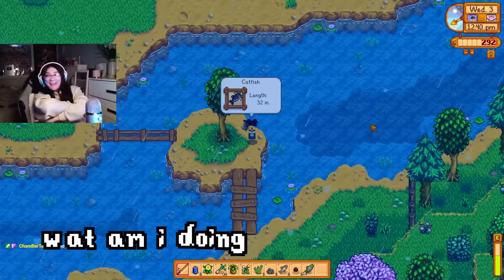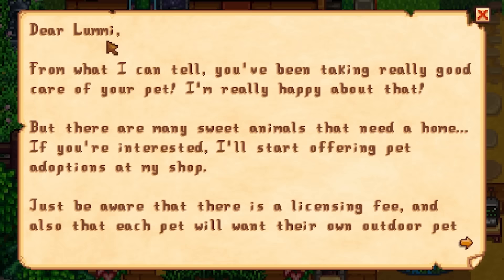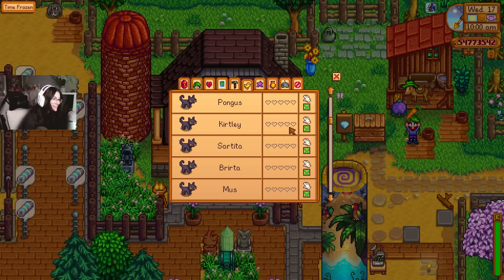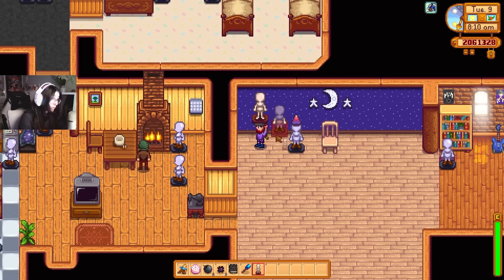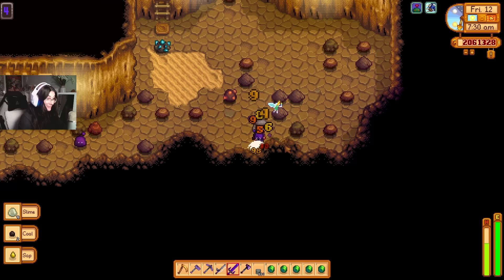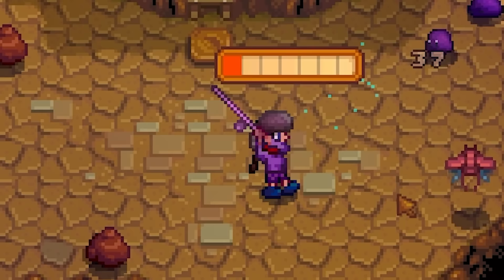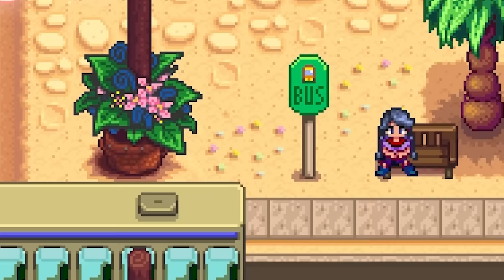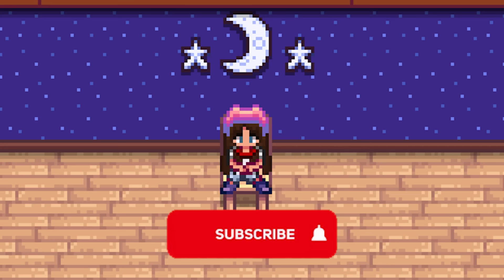The Most INSANE NEW FEATURES in Stardew Valley 1.6!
here are a few of my favorite 1.6 features THUS FAR!! love yall

0:00 - Intro
1:00 - PETS
5:10 - BABY CRIT LMAO
5:53 - CREEPY MANNEQUIN
7:46 - MASTERY TRINKETS
14:19 - DESERT FESTIVAL
17:07 - Outro